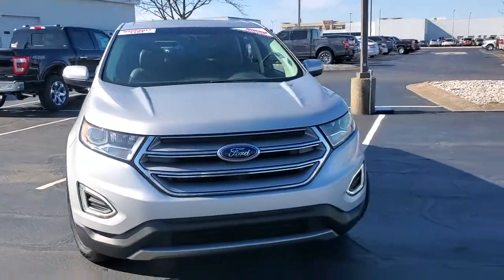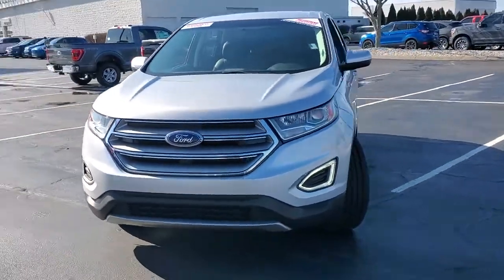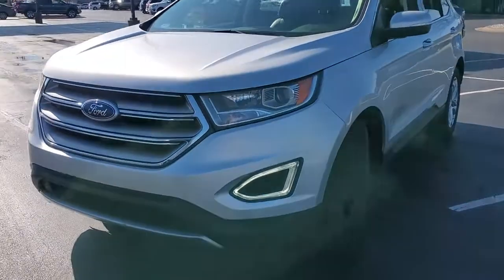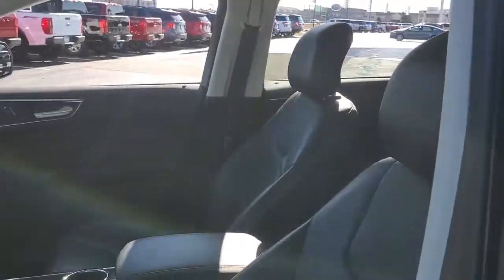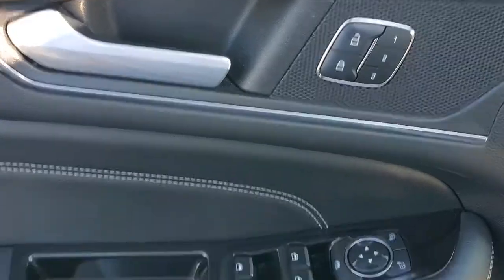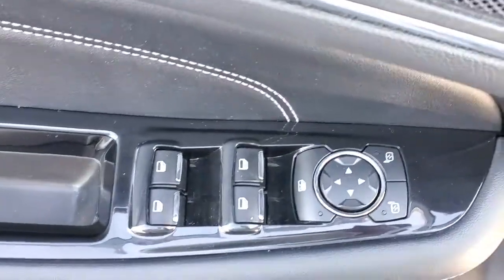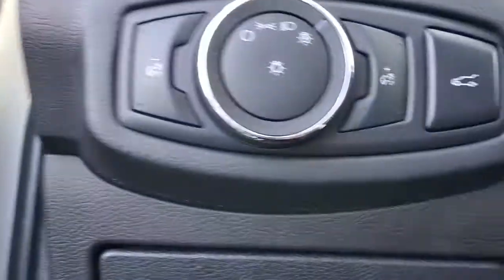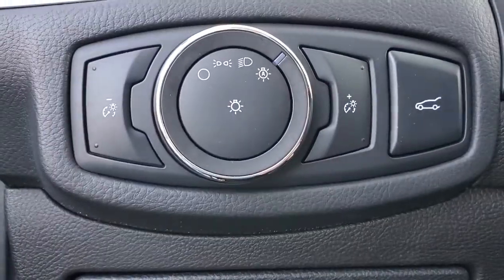2017 Ford Edge Evansville, Boonville, Newburgh, Henderson, Princeton, IN A5001A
Ingot Silver Metallic Used 2017 Ford Edge available in Evansville, Indiana at Town and Country Ford. Servicing the Boonville, Newburgh, Henderson and Princeton, IN area.

7720 E. Division St

Enjoy the ultimate PEACE OF MIND knowing that this vehicle has been INSPECTED thoroughly by a qualified MotorTrend technician, UPGRADED with PowerLife and exclusive benefits from EasyCare and GUARANTEED to be the best value or we'll refund the difference! A BETTER way to buy a BETTER car!(See dealer for details.)
Lip Spoiler,Wheels: 19 Nickel-Painted Aluminum,Black Bodyside Cladding,Metal-Look Grille w/Chrome Surround,Laminated Glass,Power Liftgate Rear Cargo Access,Fixed Rear Window w/Fixed Interval Wiper and Defroster,Body-Colored Power Heated Side Mirrors w/Convex Spotter  Manual Folding and Turn Signal Indicator,Fully Automatic Projector Beam Halogen Daytime Running Lights Preference Setting Headlamps w/Delay-Off,Tires: P245/55R19 AS BSW -inc: mini spare,Deep Tinted Glass,Perimeter/Approach Lights,Body-Colored Rear Bumper w/Black Rub Strip/Fascia Accent,Chrome Side Windows Trim and Black Front Windshield Trim,Spare Tire Mounted Inside Under Cargo,LED Brakelights,Speed Sensitive Variable Intermittent Wipers,Chrome Door Handles,Tailgate/Rear Door Lock Included w/Power Door Locks,Fully Galvanized Steel Panels,Steel Spare Wheel,Clearcoat Paint,Body-Colored Front Bumper w/Black Rub Strip/Fascia Accent,150 Amp Alternator,Transmission w/Driver Selectable Mode,4-Wheel Disc Brakes w/4-Wheel ABS  Front And Rear Vented Discs  Brake Assist  Hill Hold Control and Electric Parking Brake,Electric Power-Assist Steering,Front-Wheel Drive,Front And Rear Anti-Roll Bars,Dual Stainless Steel Exhaust w/Polished Tailpipe Finisher,18 Gal. Fuel Tank,Multi-Link Rear Suspension w/Coil Springs,Brake Actuated Limited Slip Differential,Engine Auto Stop-Start Feature,Axle Ratio: TBD,Strut Front Suspension w/Coil Springs,Gas-Pressurized Shock Absorbers,Engine: Twin-Scroll 2.0L EcoBoost,540CCA Maintenance-Free Battery w/Run Down Protection,Transmission: 6-Speed Automatic w/SelectShift -inc: paddle shifters,GVWR: TBA,Safety Canopy System Curtain 1st And 2nd Row Airbags,Airbag Occupancy Sensor,Rear Parking Sensors,Dual Stage Driver And Passenger Seat-Mounted Side Airbags,Back-Up Camera,Tire Specific Low Tire Pressure Warning,Outboard Front Lap And Shoulder Safety Belts -inc: Rear Center 3 Point  Height Adjusters and Pretensioners,Dual Stage Driver And Passenger Front Airbags,Driver And Passenger Knee Airbag,Mykey System -inc: Top Speed Limiter  Audio Volume Limiter  Early Low Fuel Warning  Programmable Sound Chimes and Beltminder w/Audio Mute,Electronic Stability Control (ESC) And Roll Stability Control (RSC),ABS And Driveline Traction Control,Rear Child Safety Locks,Side Impact Beams,Outside Temp Gauge,Instrument Panel Bin  Covered Dashboard Storage  Driver / Passenger And Rear Door Bins,Door Mirrors,Leatherette Door Trim Insert,Manual Tilt/Telescoping Steering Column,Locking Glove Box,Manual Adjustable Front Head Restraints and Manual Adjustable Rear Head Restraints,Securilock Anti-Theft Ignition (pats) Engine Immobilizer,HVAC -inc: Underseat Ducts and Console Ducts,Remote Keyless Entry w/Integrated Key Transmitter  Illuminated Entry  Illuminated Ignition Switch and Panic Button,Perimeter Alarm,Air Filtration,Remote Releases -Inc: Proximity Cargo Access,Power Rear Windows and Fixed 3rd Row Windows,Integrated Roof Antenna,Driver Seat,Gauges -inc: Speedometer  Odometer  Engine Coolant Temp  Tachometer  Trip Odometer and Trip Computer,FOB Controls -inc: Windows,Cruise Control w/Steering Wheel Controls,Digital Signal Processor,SYNC 3 -inc: enhanced voice recognition communications and entertainment system  8 LCD capacitive touchscreen in center stack w/swipe capability  AppLink  911 Assist  Apple CarPlay and Android Auto and 2 smart-charging USB ports  SYNC AppLink lets you control some of your favorite compatible mobile apps w/your voice  It is compatible w/select smartphone platforms  Commands may vary by phone and AppLink software,Cargo Area Concealed Storage,SiriusXM Radio -inc: 6-month prepaid subscription  Service is not available in Alaska or Hawaii  Subscriptions to all SiriusXM services are sold by SiriusXM after trial period  If you decide to continue service after your trial  the subscription plan you choose will automatically renew thereafter and you will be charged according to your chosen payment method at then-current rates  Fees a